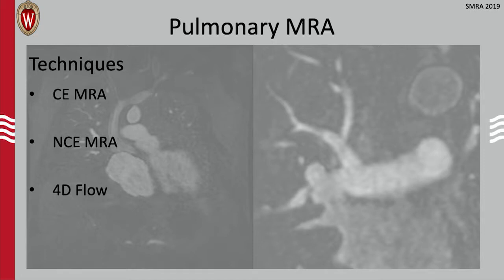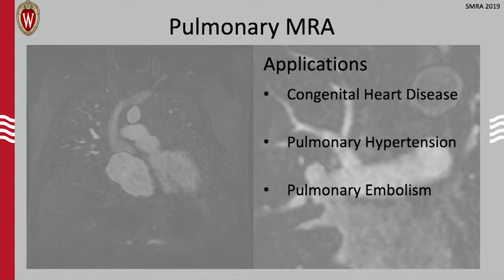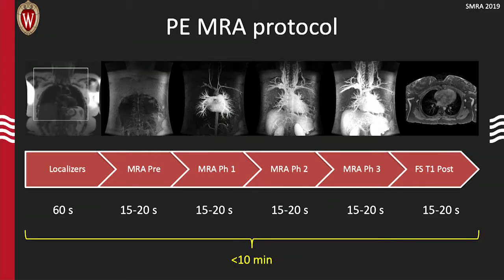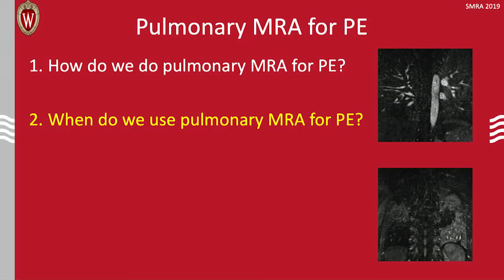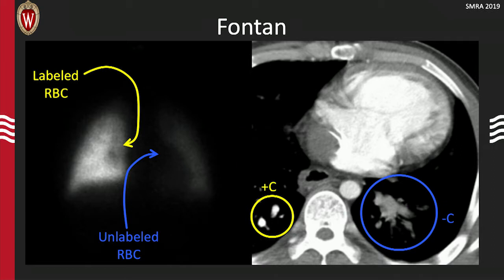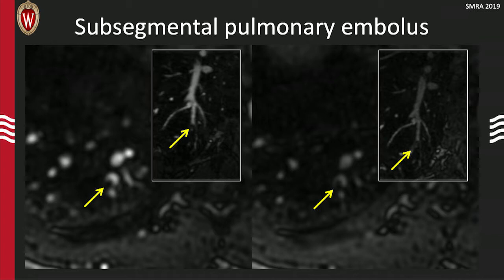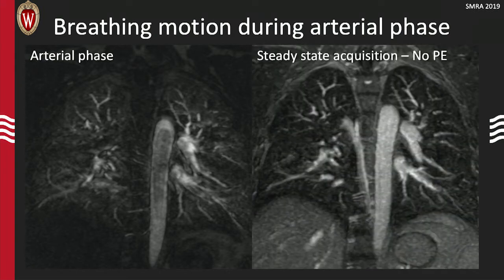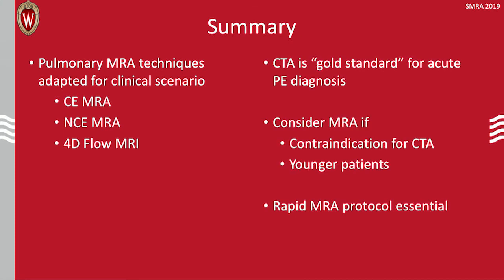SMRA 16 Christopher J François